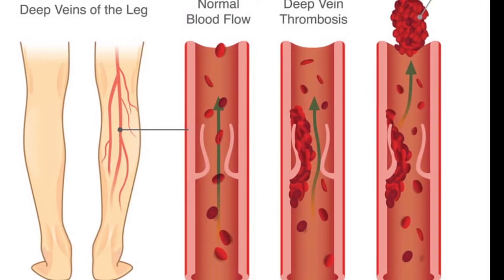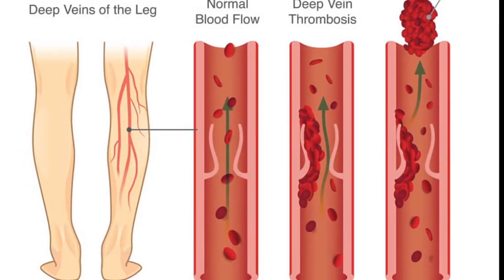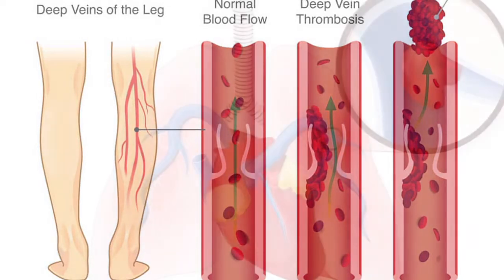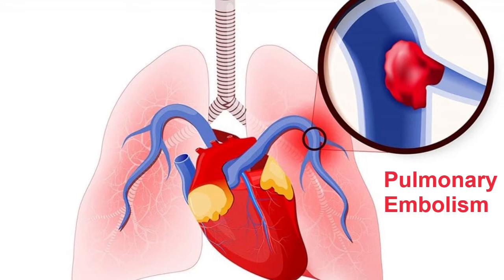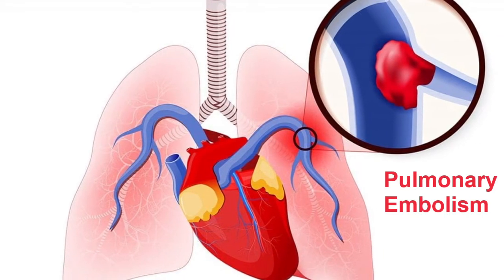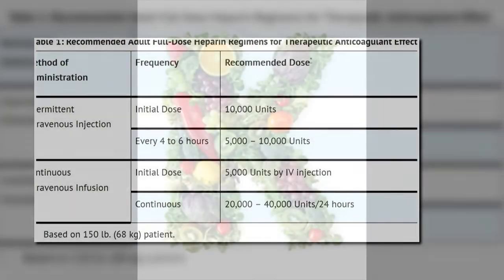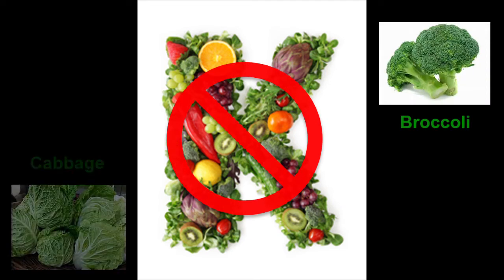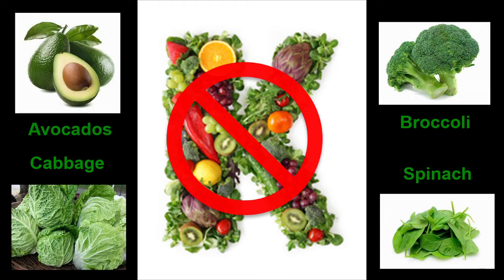Heparin Medication Commercial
By: Alexis Shealy and Vanessa Stewart-Barron